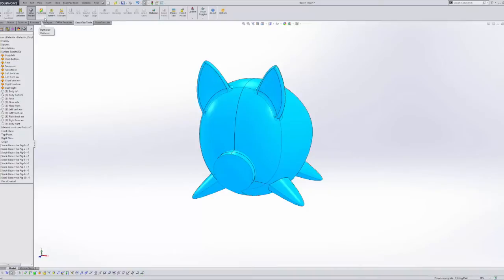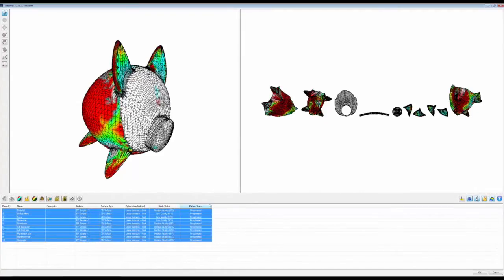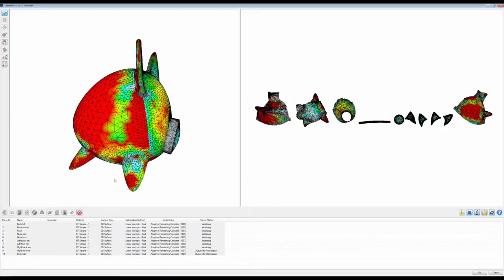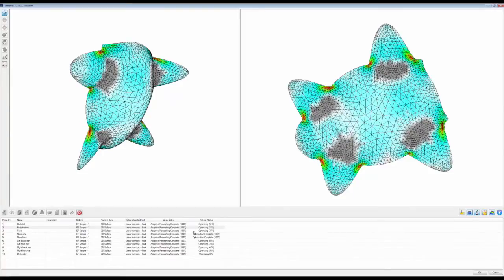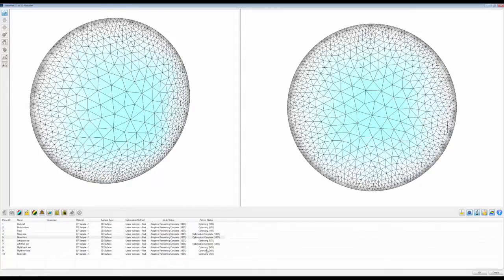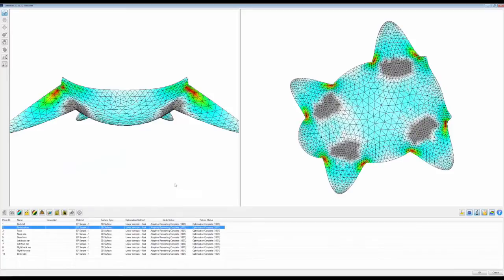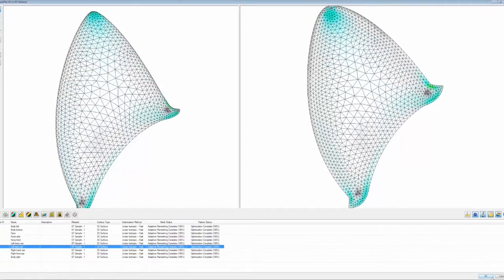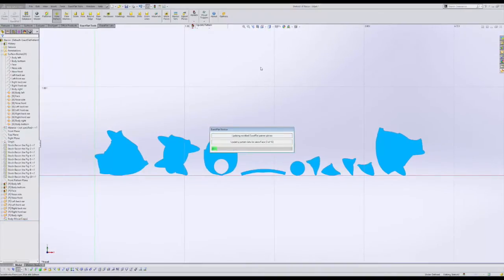Optimizing flat patterns from 3D to 2D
How to flatten and optimize pattern accuracy in ExactFlat for SolidWorks when converting from 3D to 2D. The video will present the mesh optimization thru the adaptive remesher function. Once the part is flattened, the pre-flateners are used to produce an initial flat pattern with less strain and ready to be optimized. The optimizer will produce a production ready flat pattern.

   3D Scan your physical parts and import into ExactFlat.